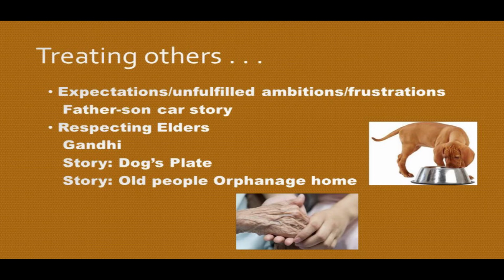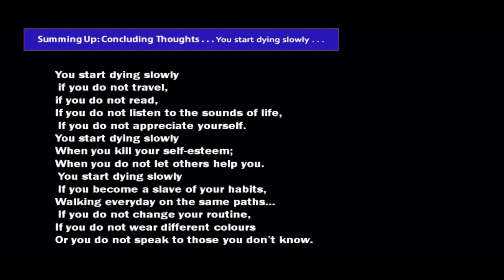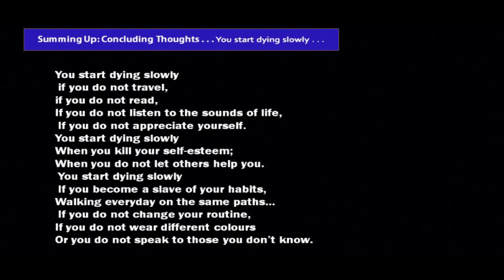Human Relations: Developing Trust And Integrity